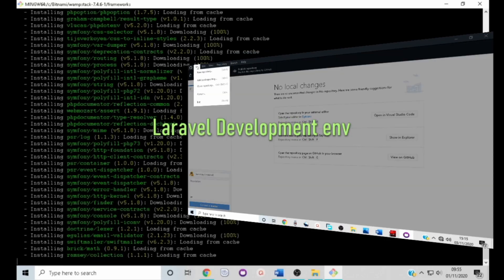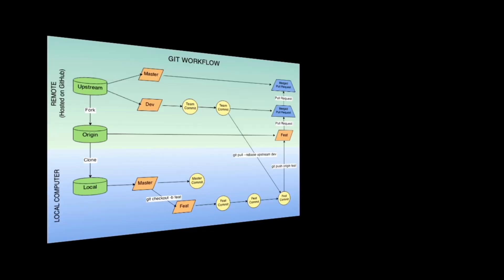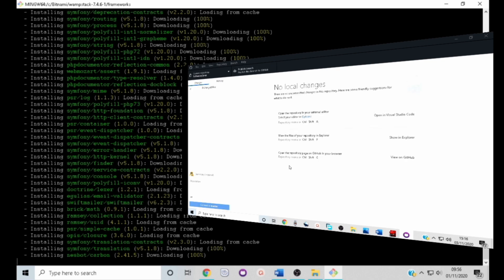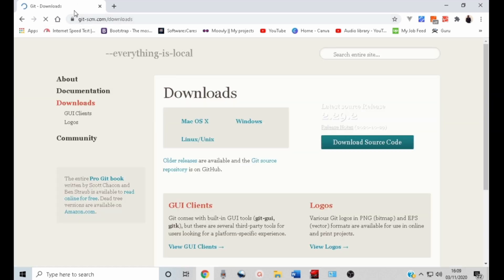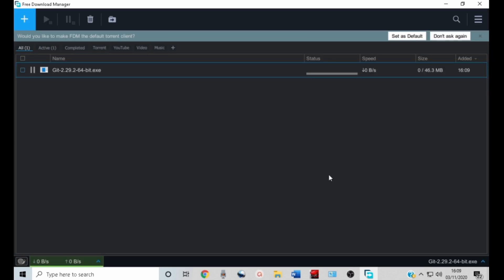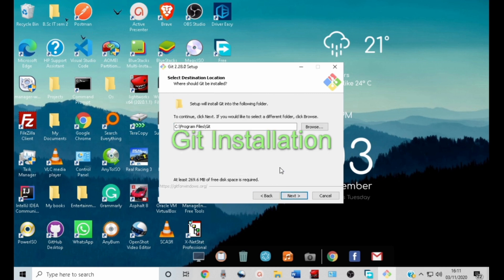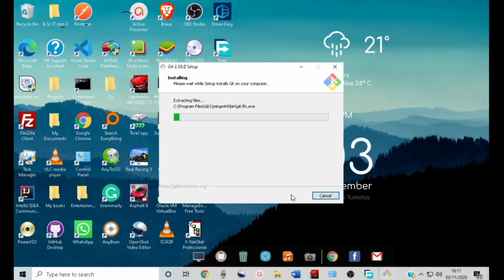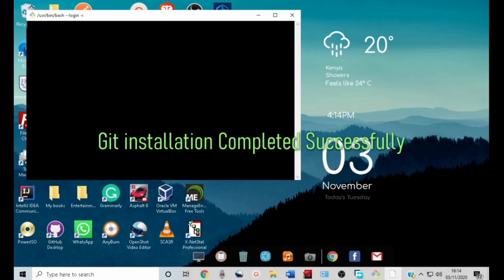How to install and Set-up Laravel in Windows 10: Git installation, Laravel Development Environment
In this video, we will download and install Git In windows 10 For the Laravel Development environment Set-up. Learn What is Git and its importance in Software Development. Laravel installation